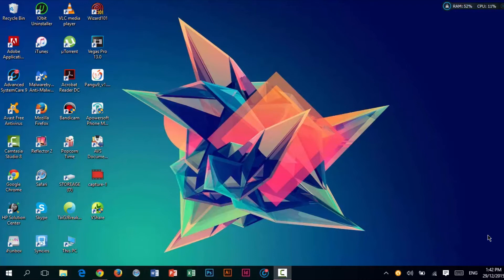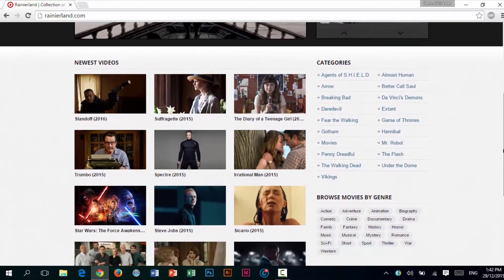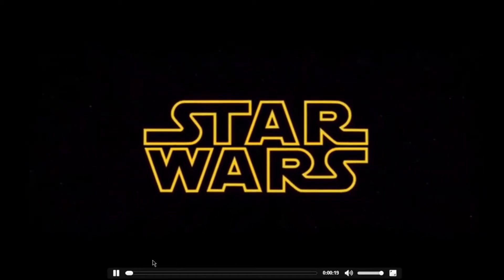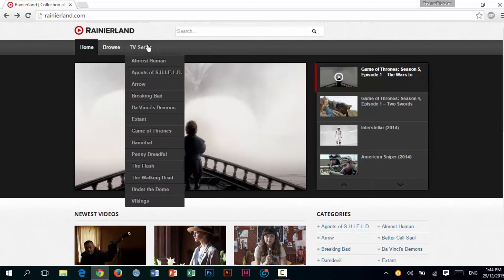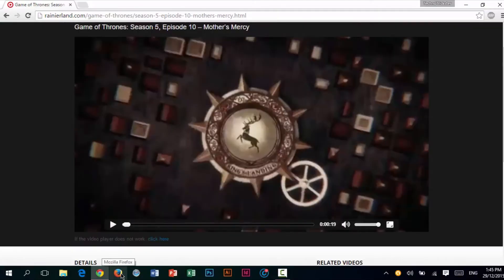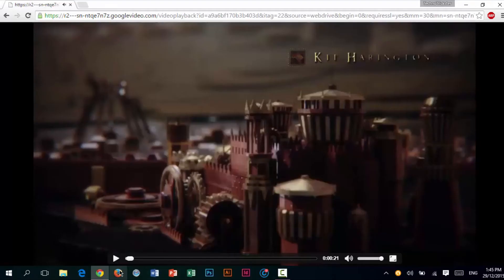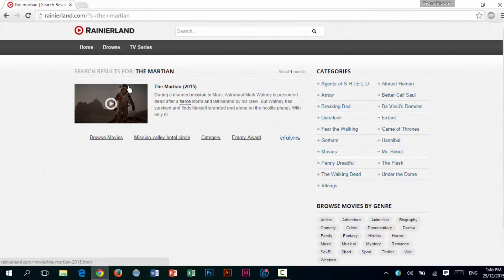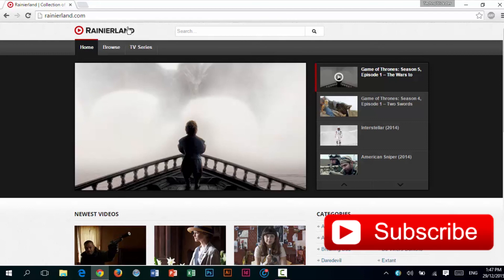Watch Movies & TV Shows For FREE on Any PC, Mac, iOS and Android Devices